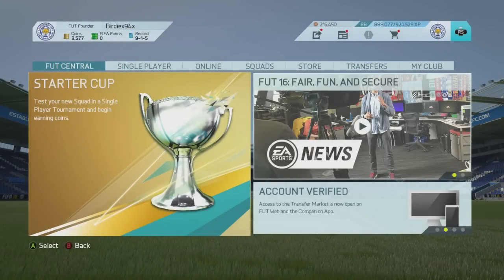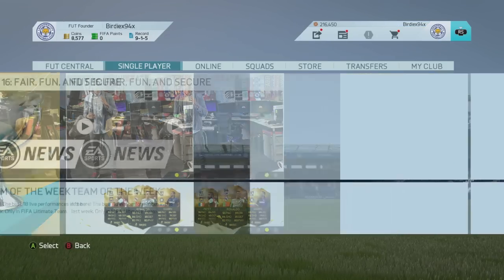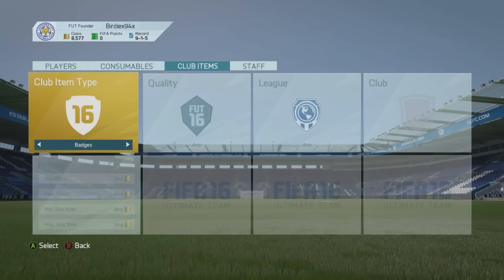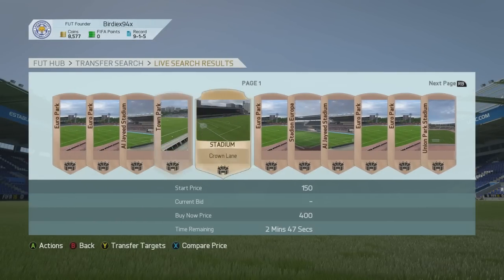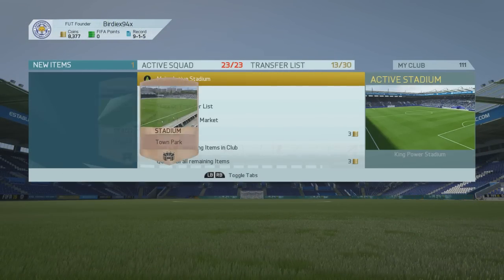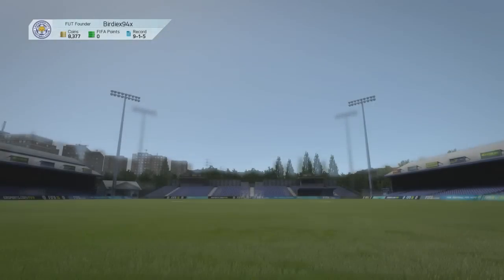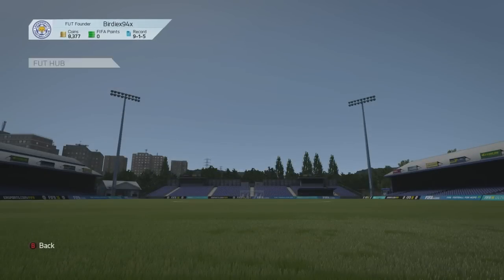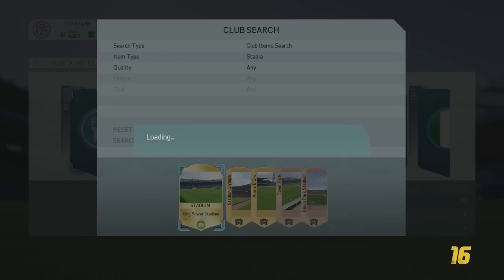How To Change Your Stadium In FIFA 16 Ultimate Team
Use this link to sign up for real money wagers on Gamer Saloon!